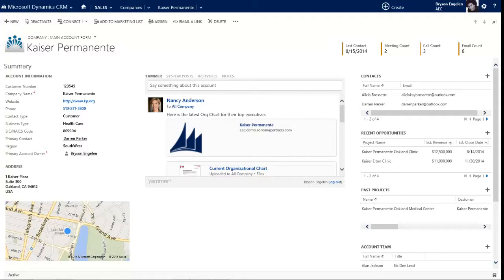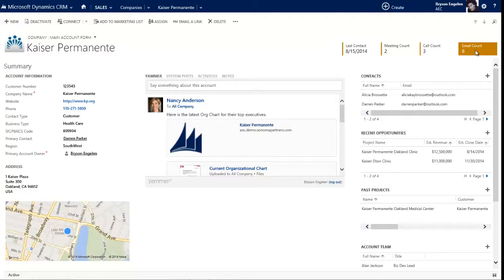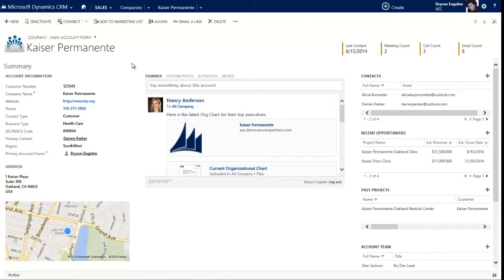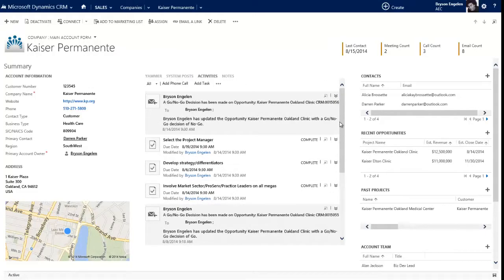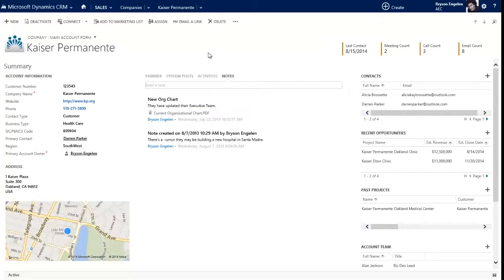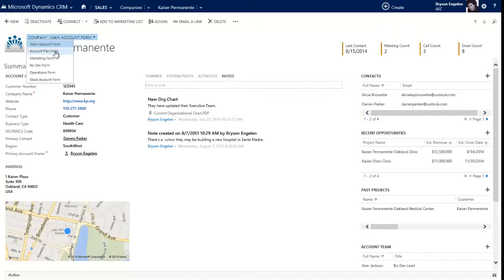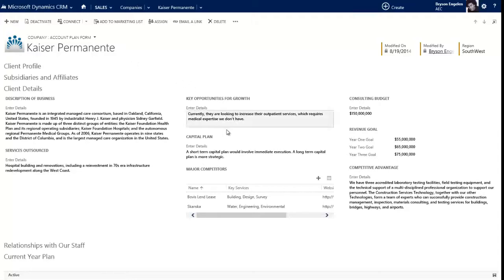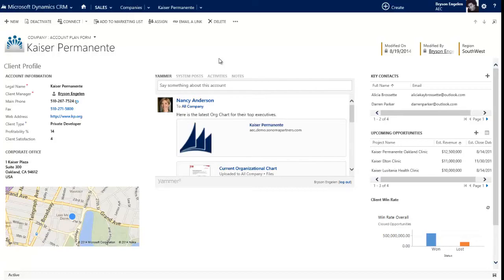Microsoft Dynamics CRM 2013 for AEC Firms: Managing Accounts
Managing your accounts in Microsoft Dynamics CRM is easy to do with its all-new user interface. In this video we'll be showing things like account scorecards, account collaboration, and how to see everything going on at your client.